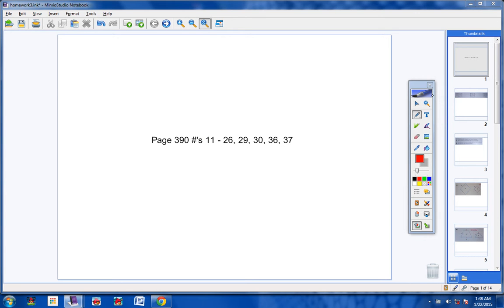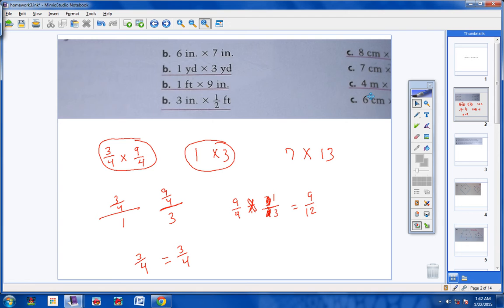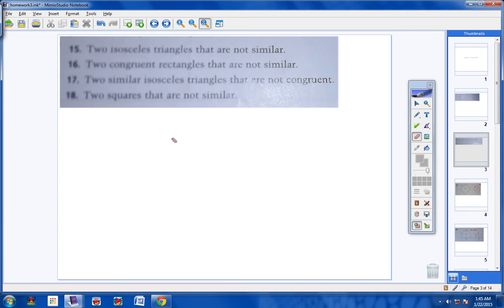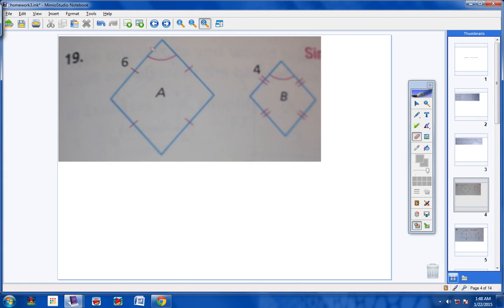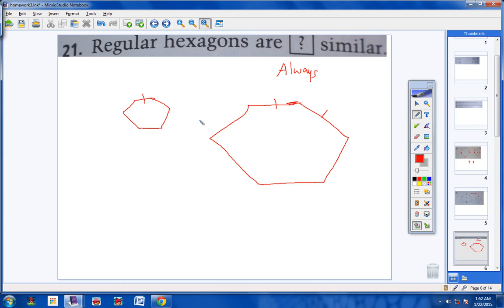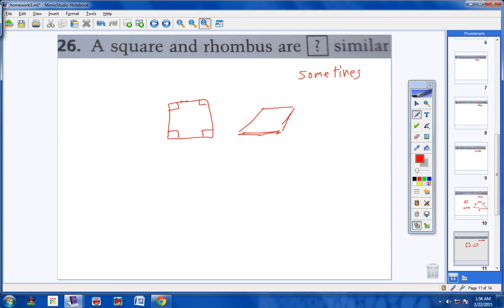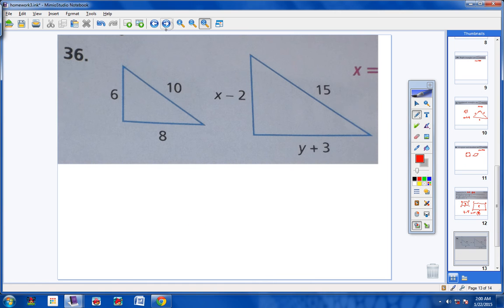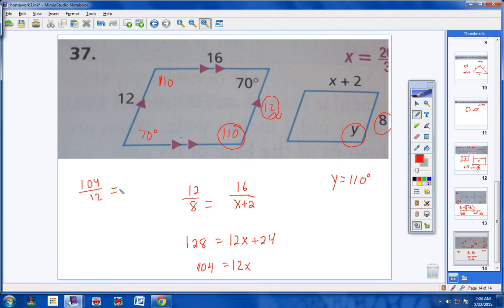Geometry Track 1 Lesson 8.3 Homework